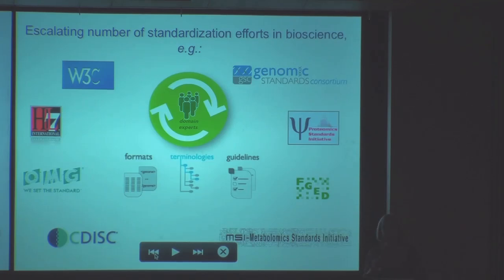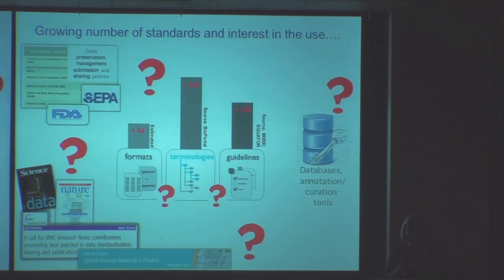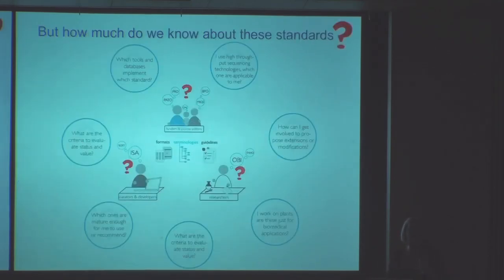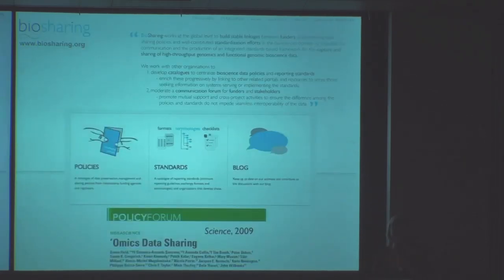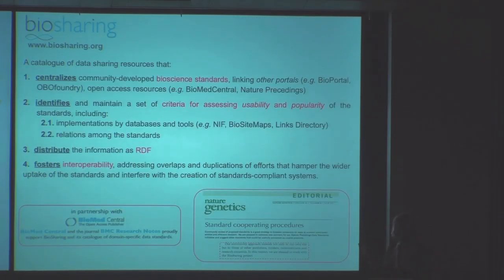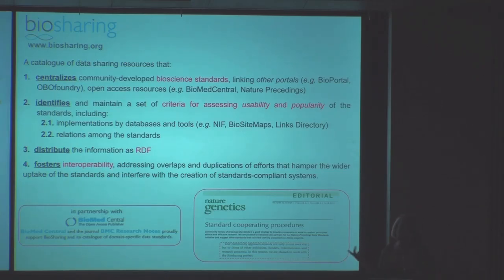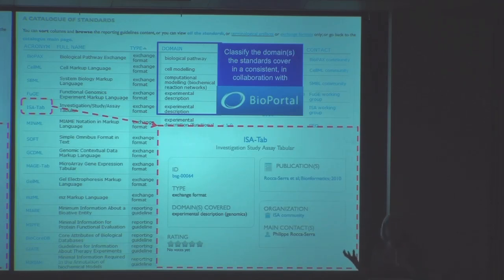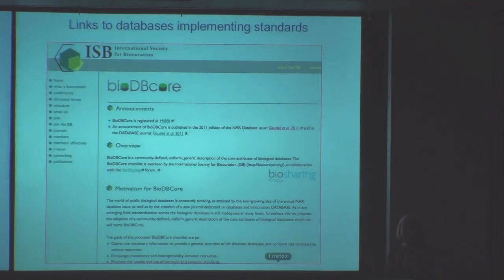BioSharing: data sharing standards, resources and cooperating procedures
NBDC / DBCLS BioHackathon 2011 was held in Kyoto, Japan. Main focus of the BioHackathon is to develop technologies for handling Linked Data in life science. The participants discussed, explored and developed SPARQL endpoints, semantic web services, triple stores, ontologies, natural language processing, visualization and Open Bio* tools to utilize RDF data.
On the first day of the BioHackathon (Aug. 21), public symposium of the BioHackathon 2011 was held at Campus Plaza Kyoto. In this talk, Susanna Sansone makes a presentation entitled "BioSharing: data sharing standards, resources and cooperating procedures."